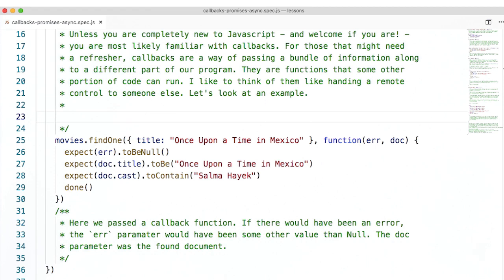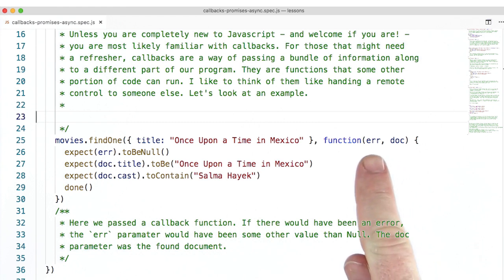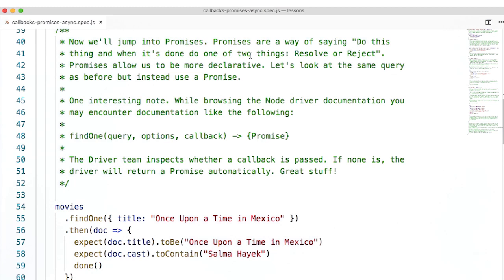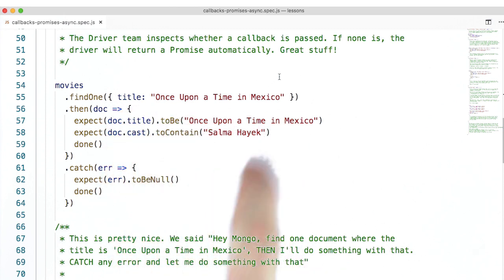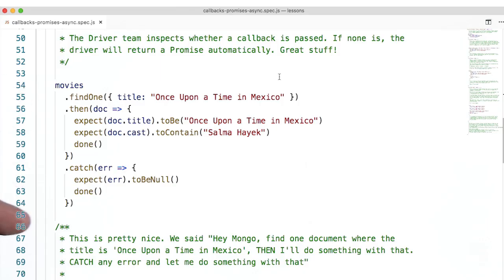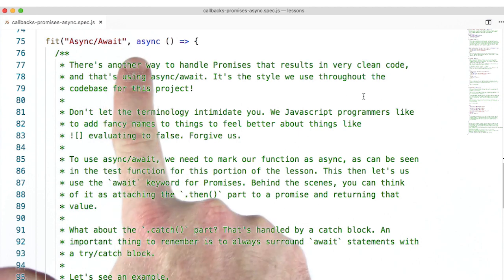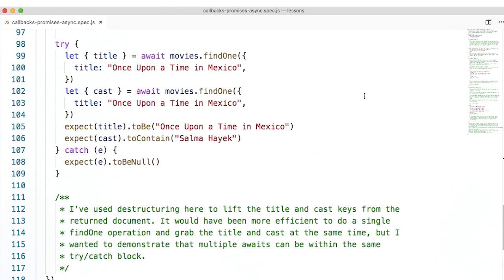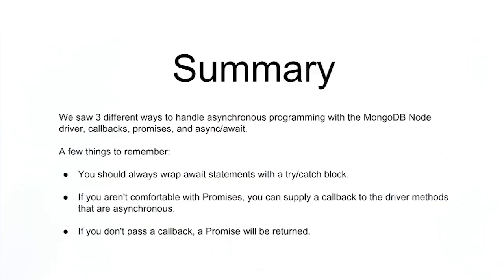m220js asynchronous programming